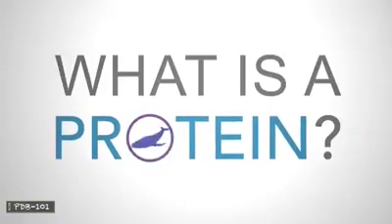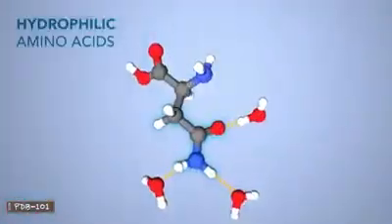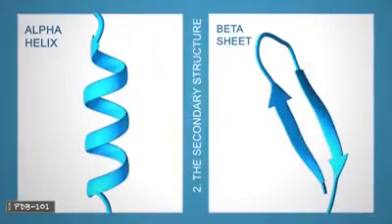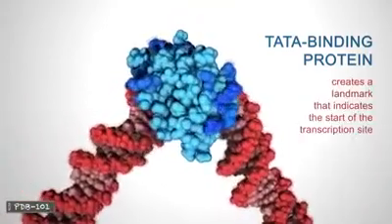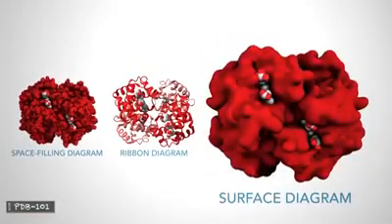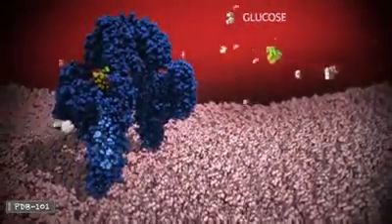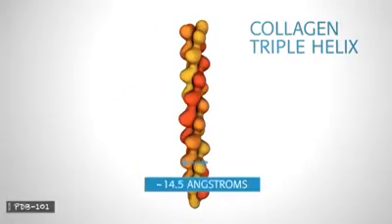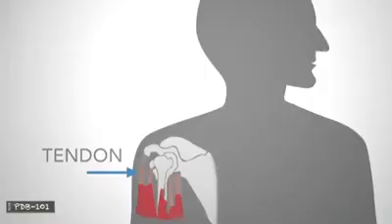28 October 2022